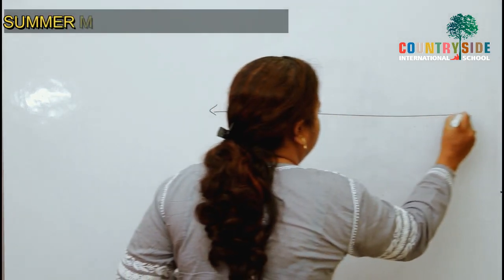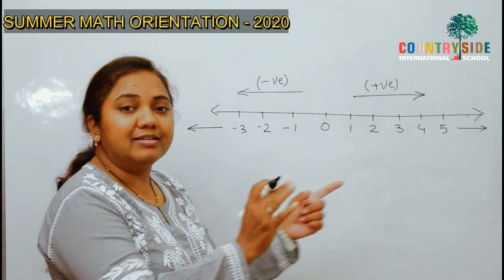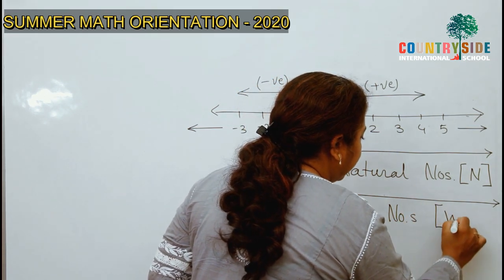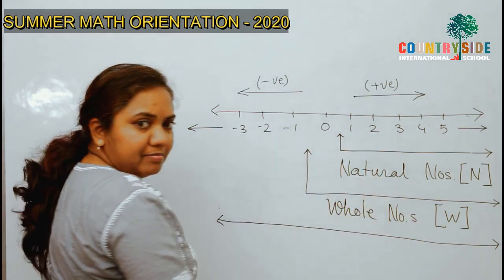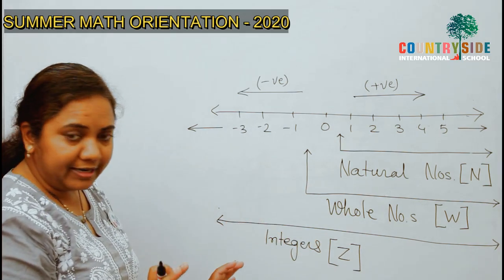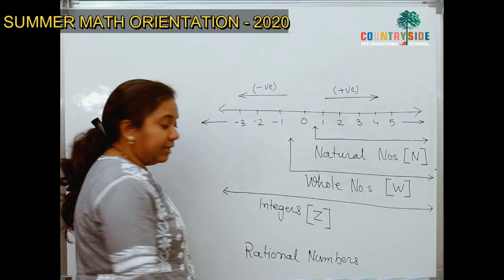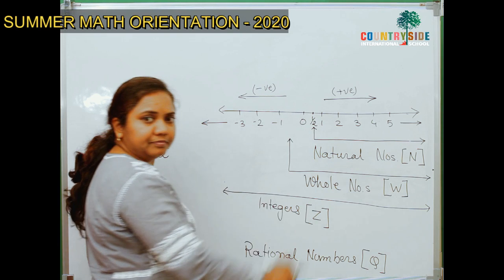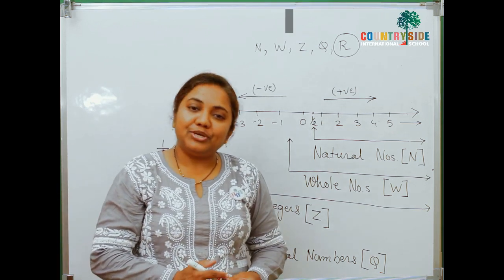CIS MATHS CLASS-01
Mathematics is the cradle of all creations, without which the world cannot move an inch. This video emphasizes on mathematical skills and operation with clarity of concepts.